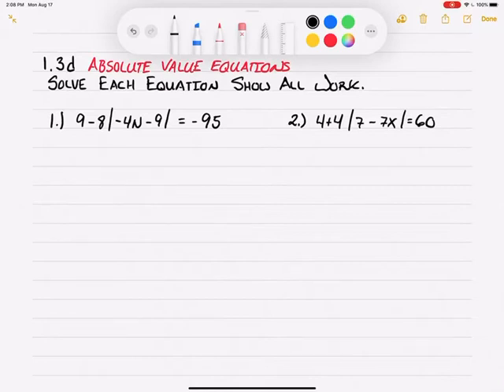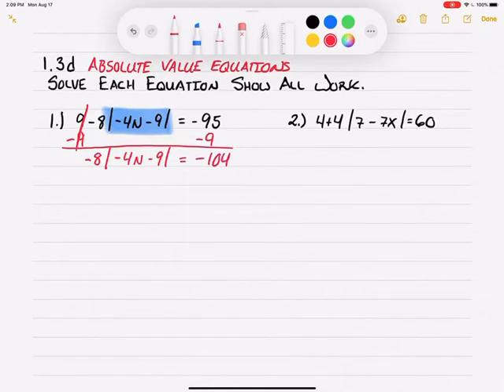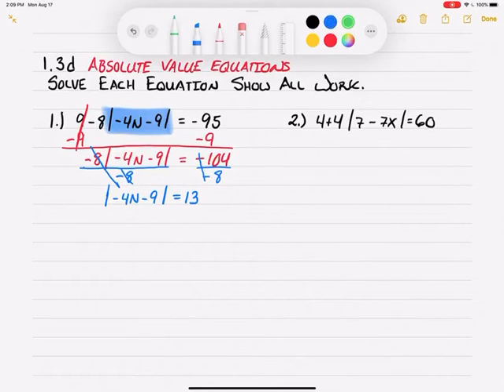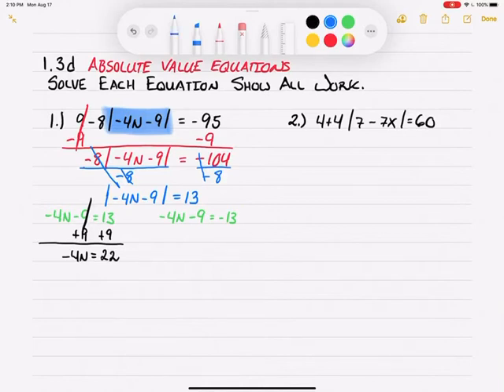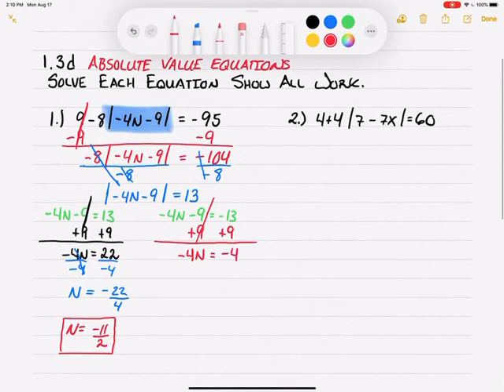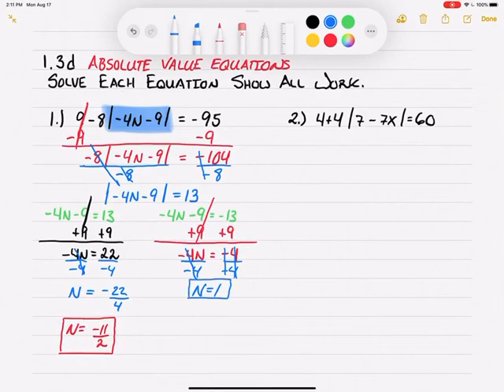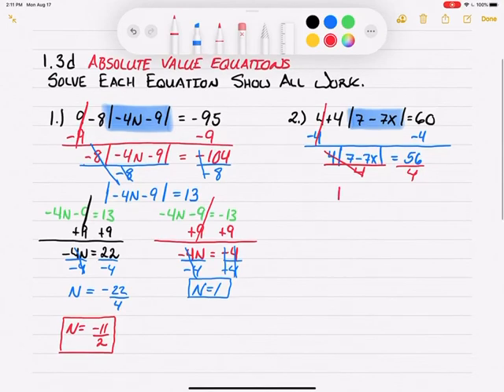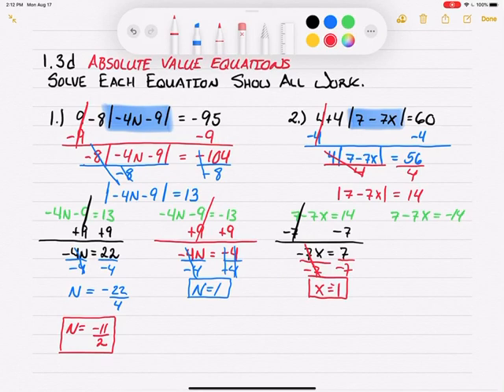Absolute Value Equations 3